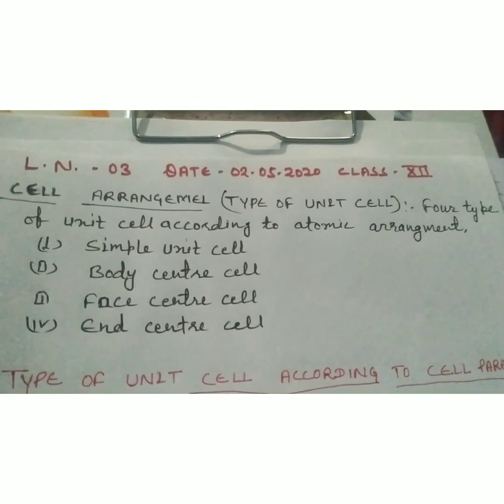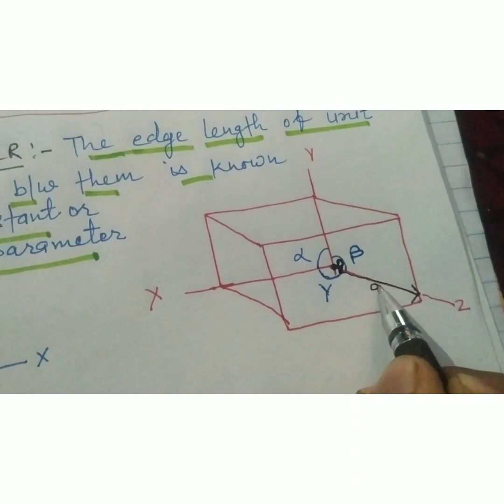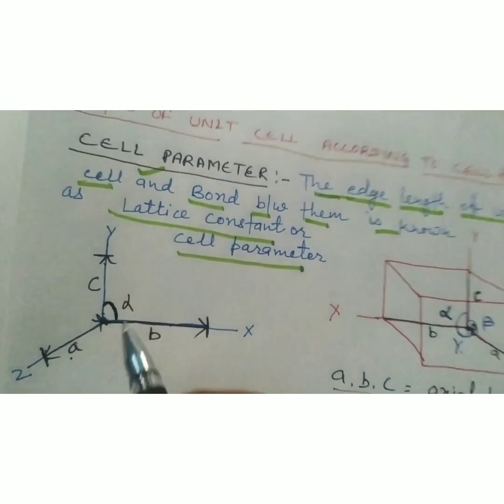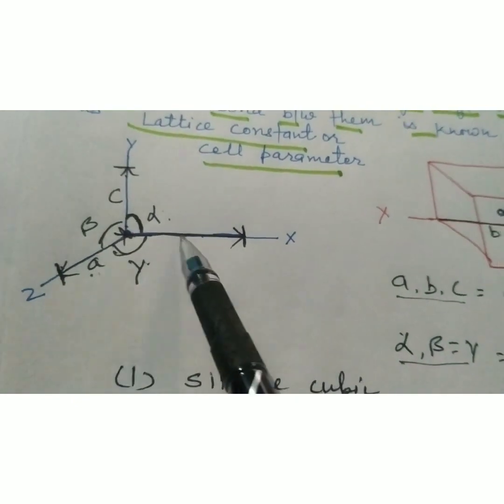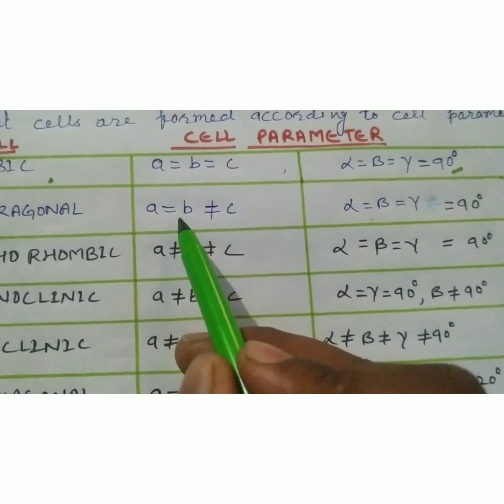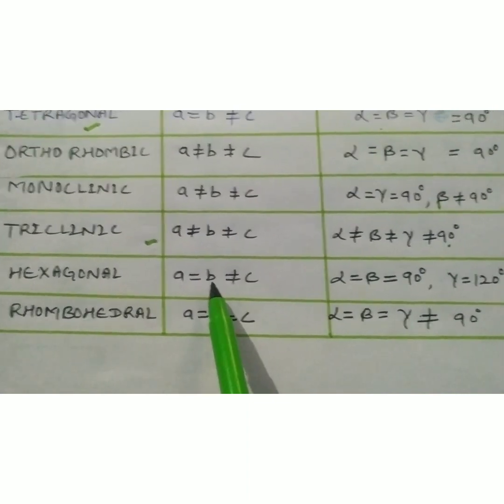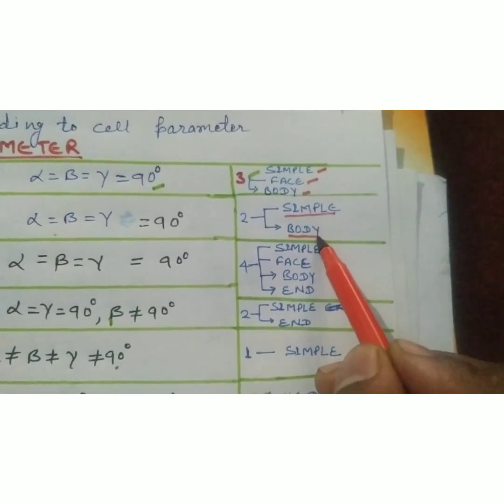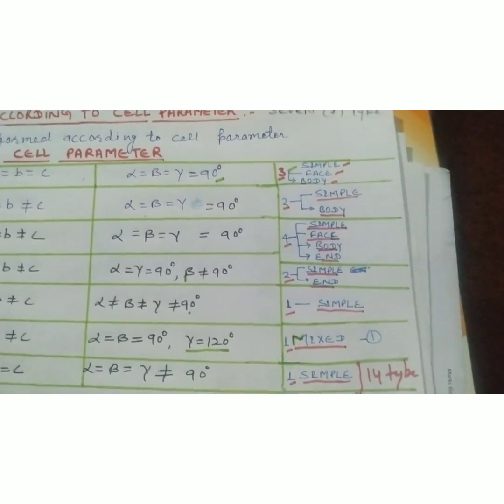Cell Parameters of Unit Cell/Bravais lattice/Solid State / JEE /NEET/ AIIMS